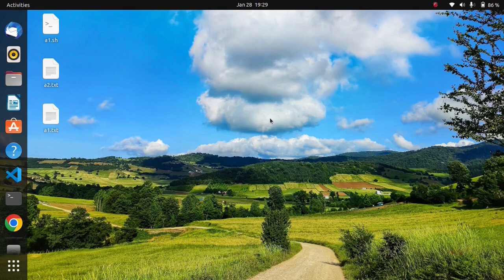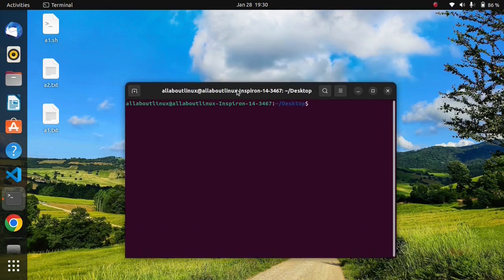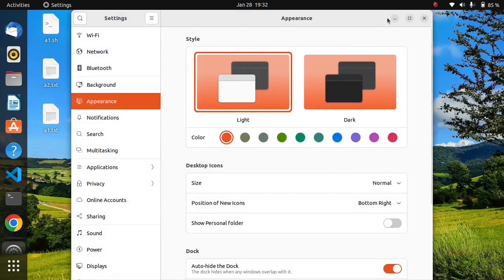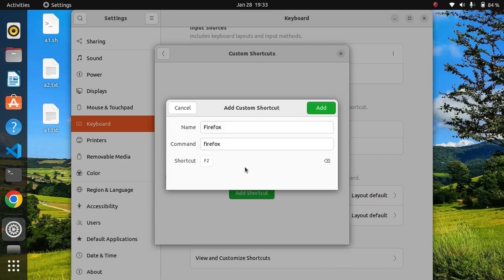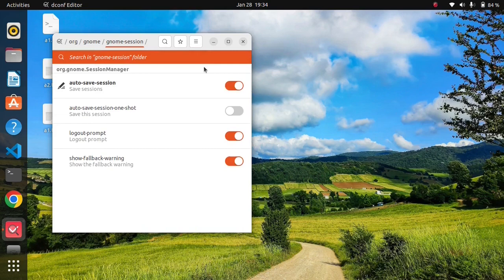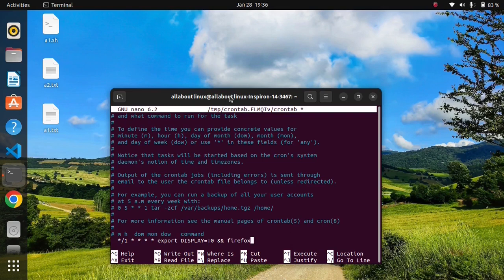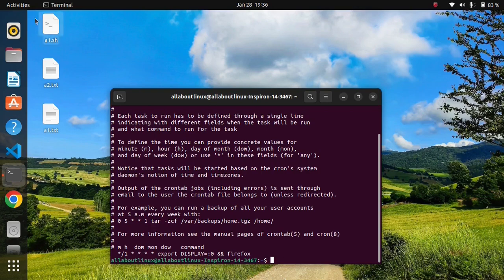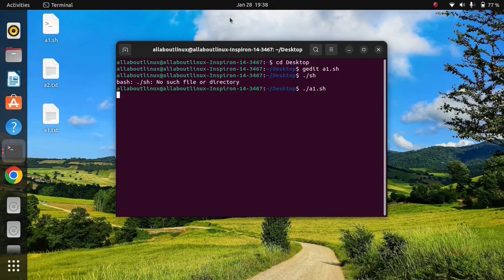How to use Ubuntu like a pro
Command to install dconf editor
sudo apt install dconf-editor